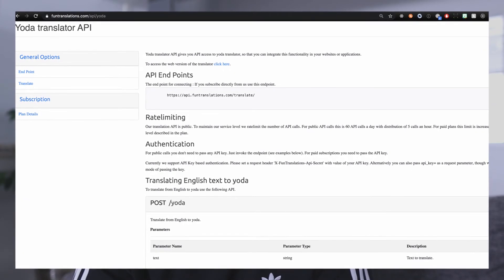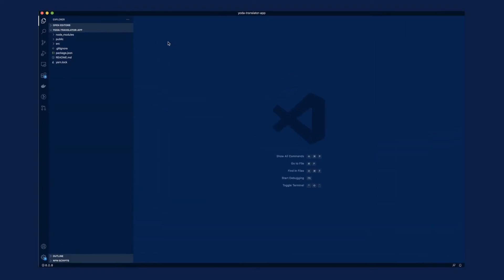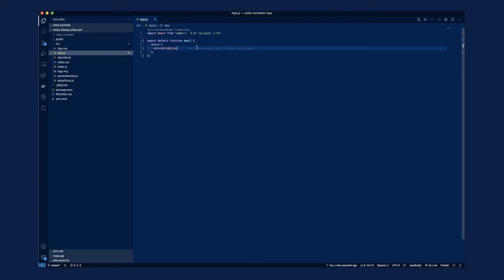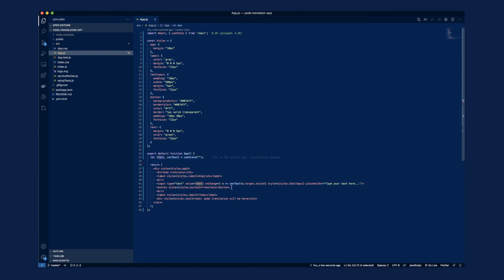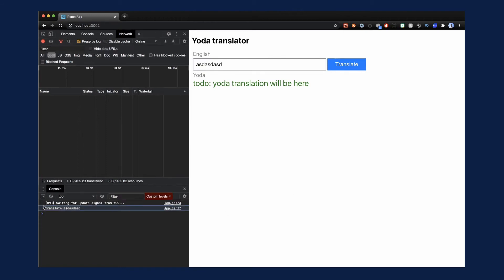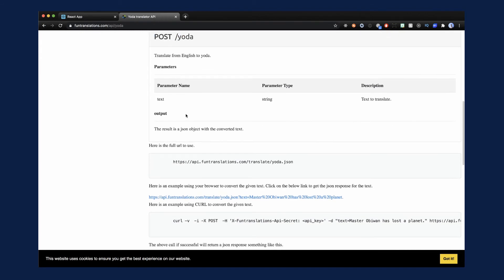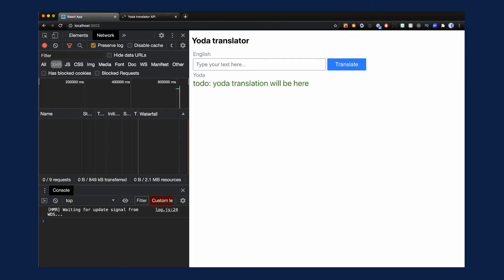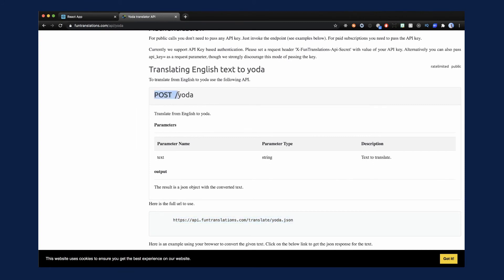Building Star Wars React application (REST API)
React project I create in this video is a Star Wars Yoda translator application with React. We use React.js for the user interface and a REST API for translating the text. This is a great simple example on how to use a REST API with React.

Star Wars playing cards